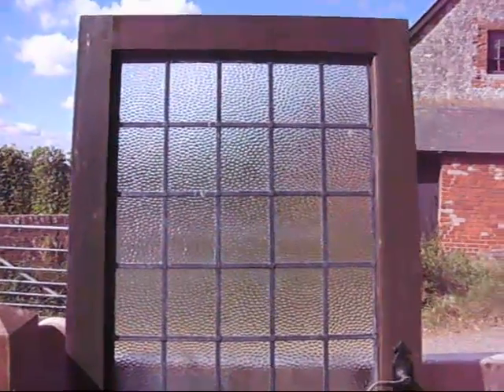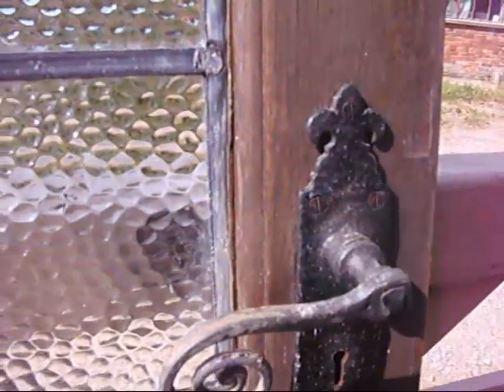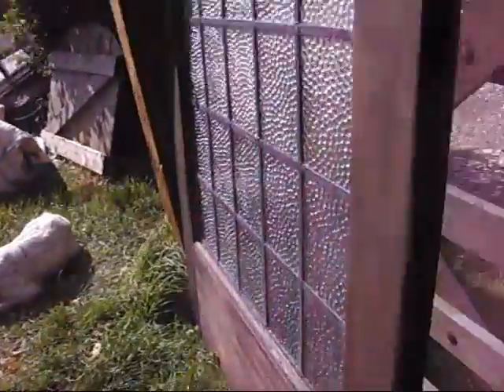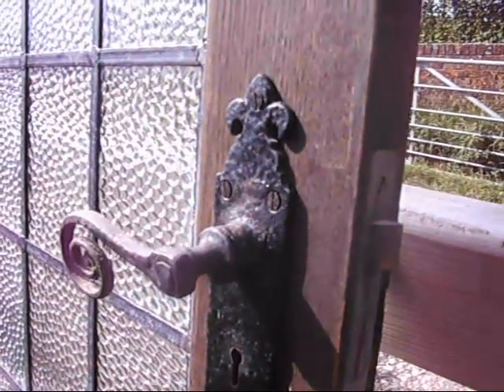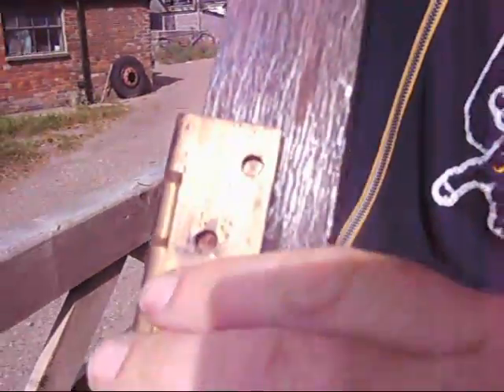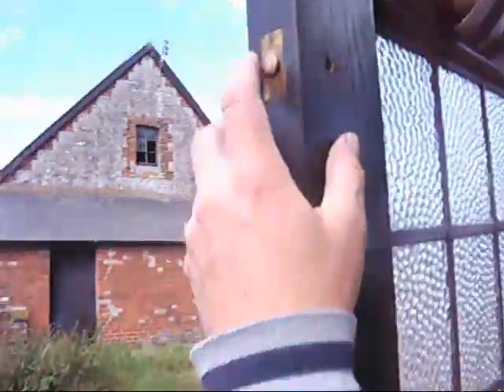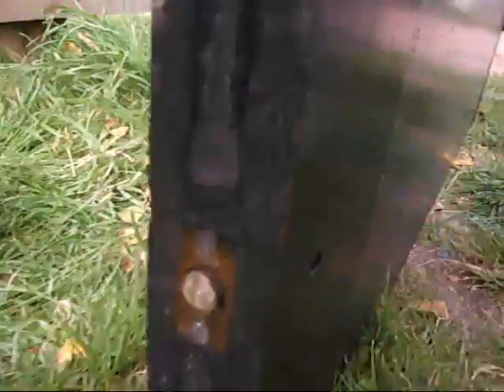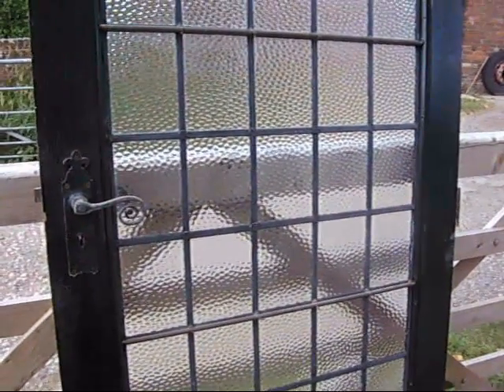ebay vids 012